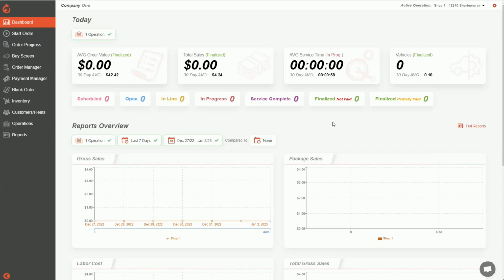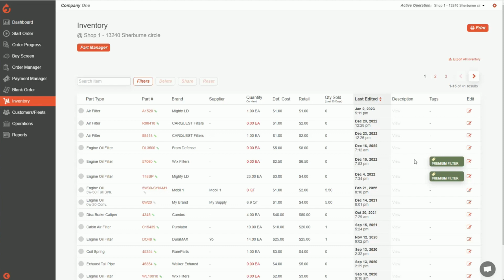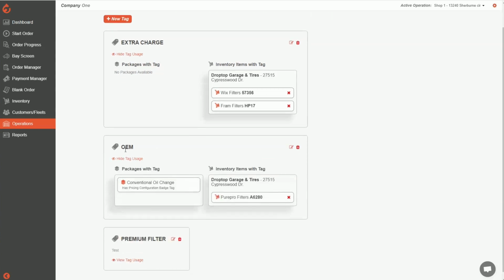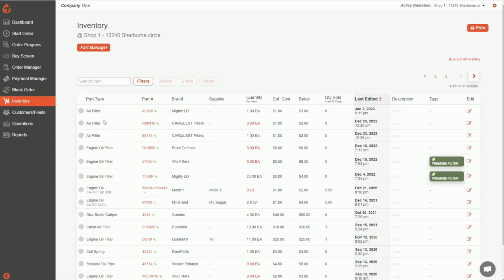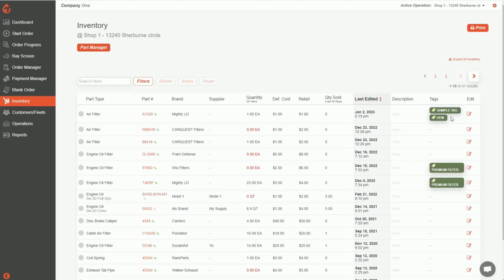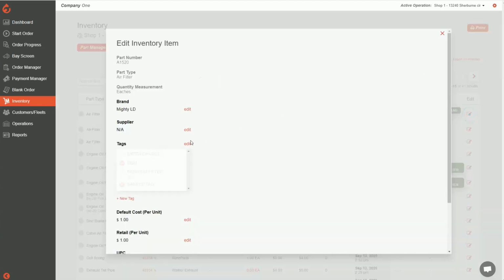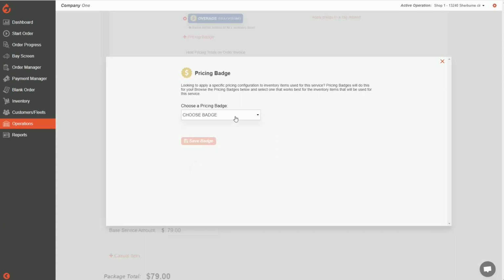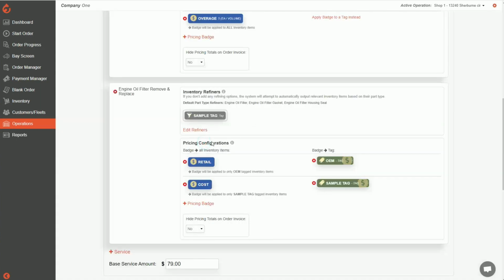Tags | Droptop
Learn how to create tags and use them in the correct way. This video will show you how to create tags, assign tags to inventory items and use tags inside your packages. Tags give you a ton of flexibility to track your inventory and solve unique pricing challenges.